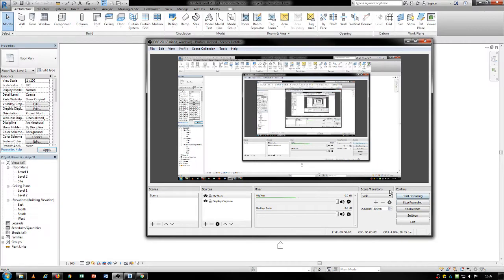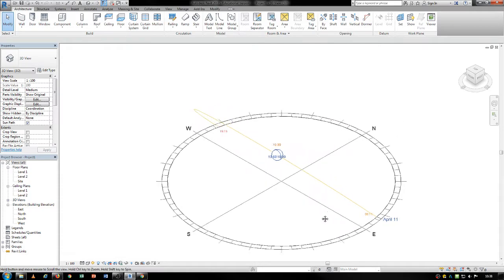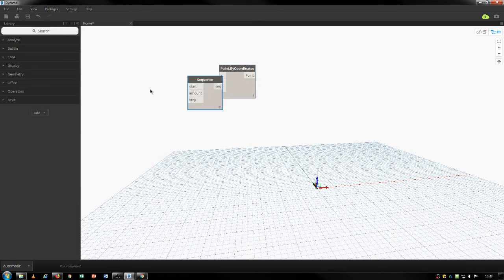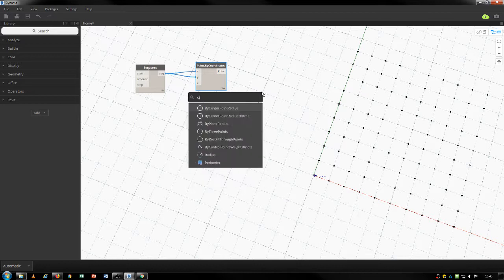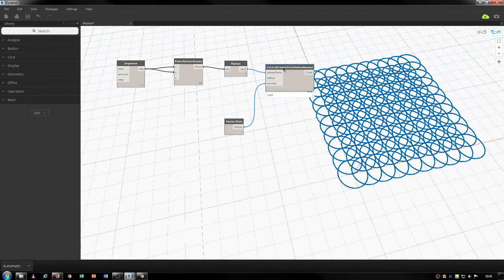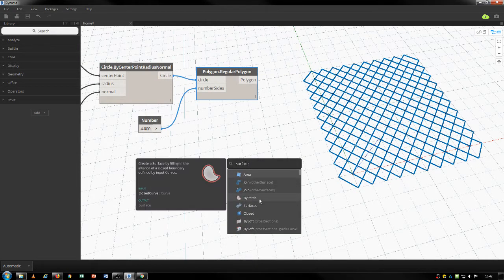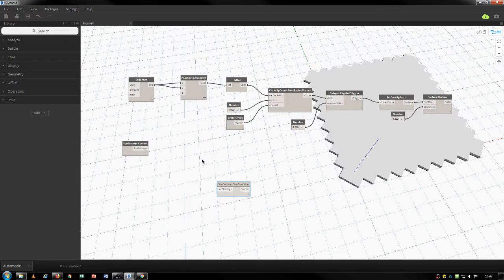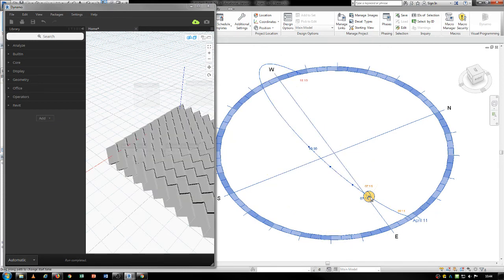Graphics II Week 11: Dynamo Intro to Design 4/4